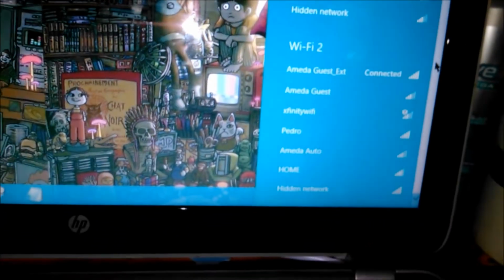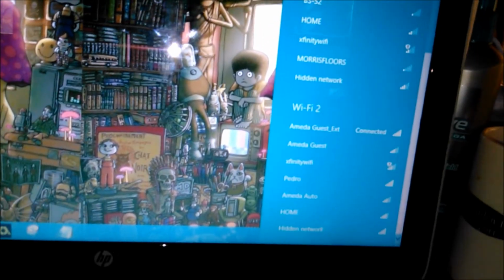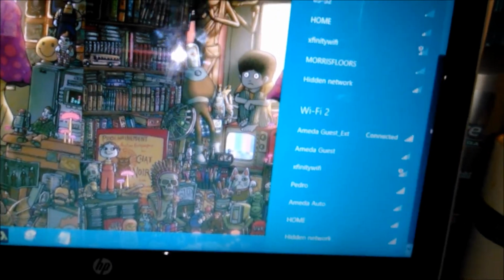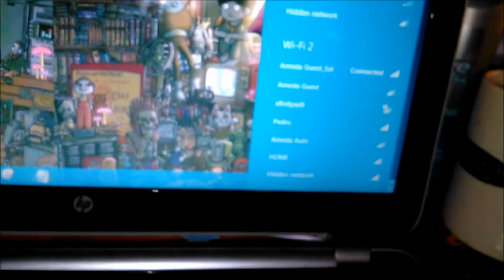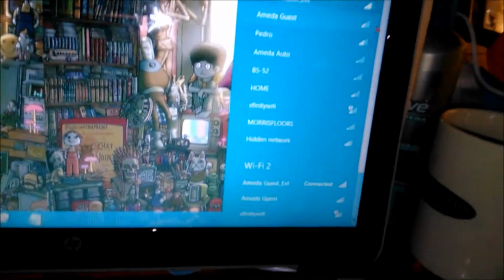Installing Ideaworks WiFi Antenna on Camper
In this informative video, we dive into the world of improving wifi signal strength for RVs and vans with the Ideaworks Wifi long-range antenna. Join us as we review and conduct a performance test to assess its effectiveness in enhancing internet connectivity on the road.

In this video, we'll discuss the challenges faced when it comes to maintaining a reliable wifi connection while traveling in an RV or van. We'll introduce the Ideaworks Wifi long-range antenna and explore its features and benefits specifically designed for mobile living.

Our review will include a detailed performance test, where we assess the antenna's ability to extend wifi range, improve signal strength, and provide a stable connection in various environments. We'll discuss installation tips, setup instructions, and share our first-hand experience with the Ideaworks Wifi long-range antenna.

Whether you're a digital nomad, a road trip enthusiast, or someone who relies on a stable internet connection while traveling, this review will help you make an informed decision about improving your wifi signal strength for your RV or van.